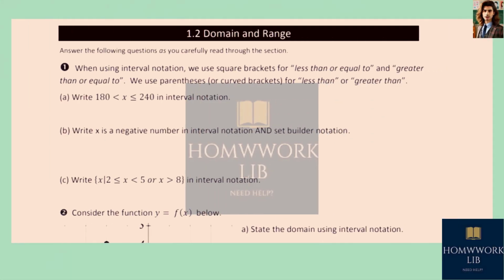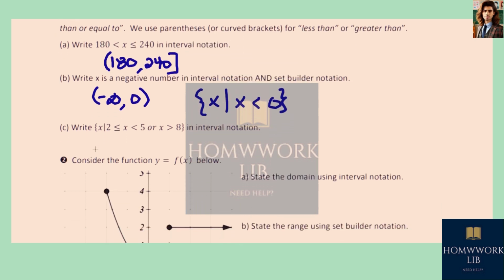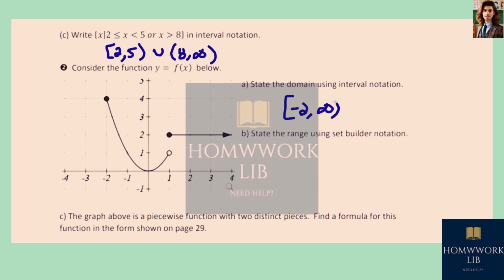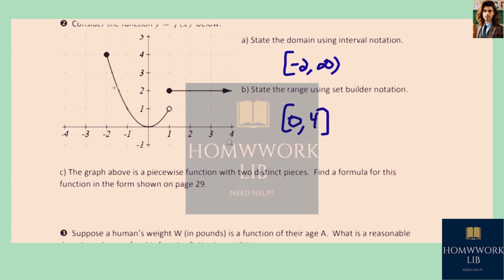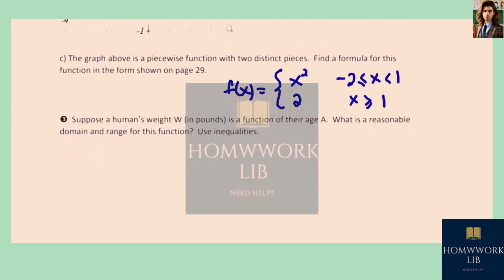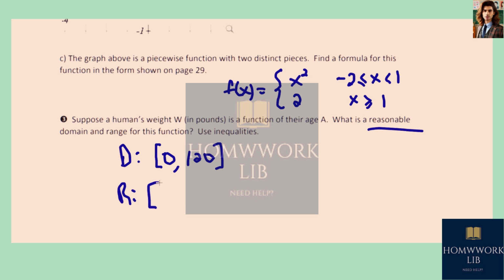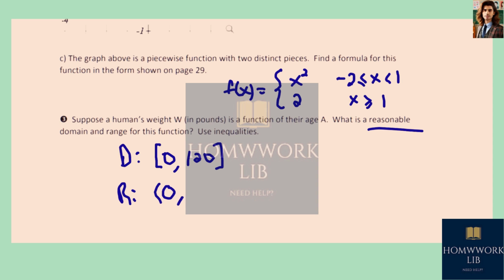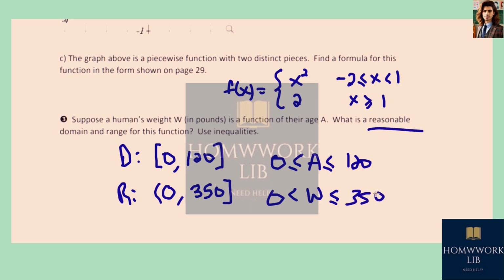[Math] Domain and Range Answer the following questions as vou carefully read through the section: